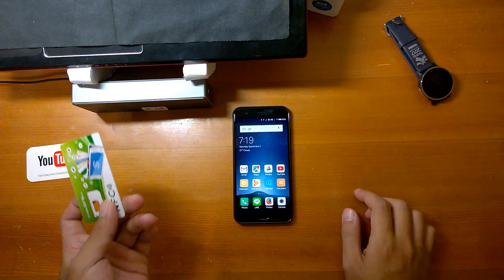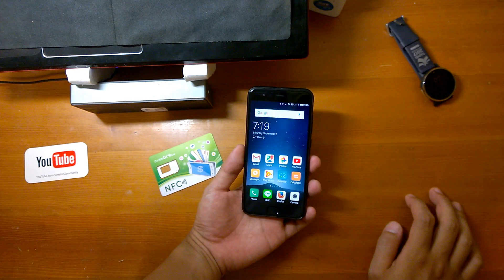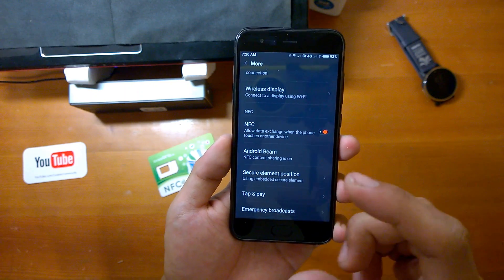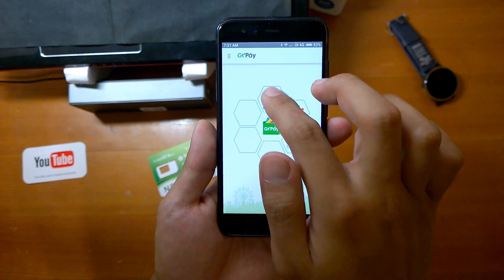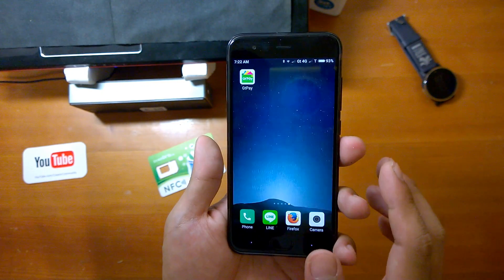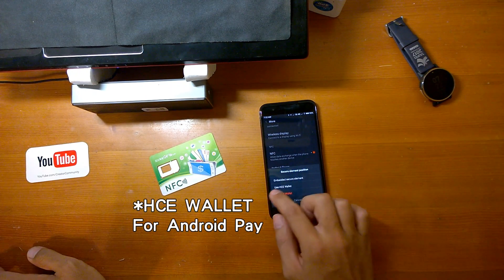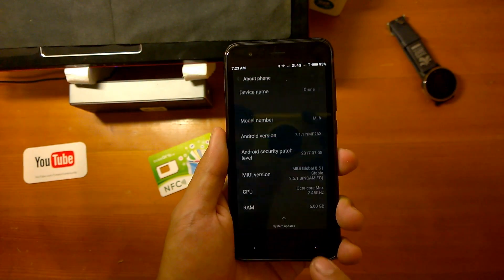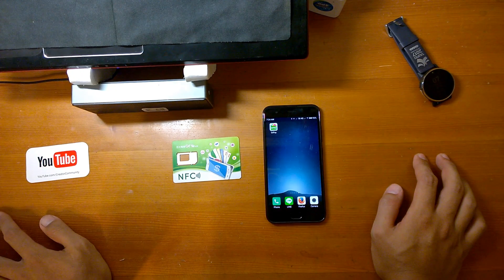Setting NFC-SIM on Mi6 with GTPay (EasyCard,iPass in Taiwan)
the method is not really hard, setting embed secure mode and using single SIM (must put in slot 1), first then you good to open manage app, after that just turn back to SIM Wallet mode, if you wanna use Android Pay, change to HCE Mode then